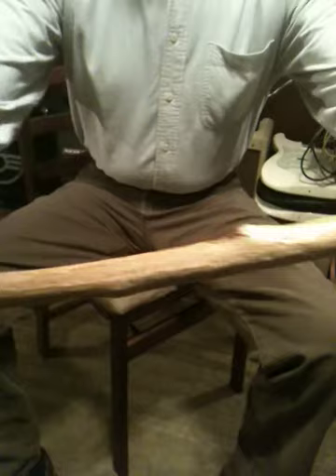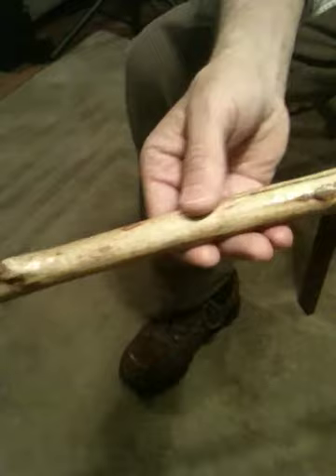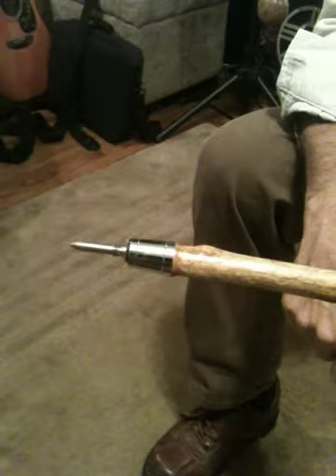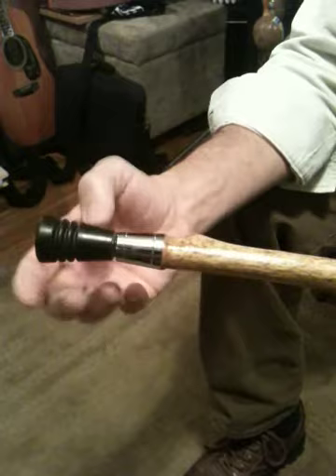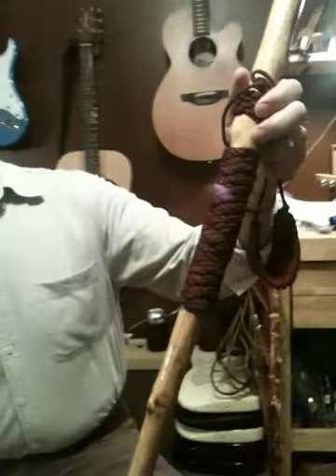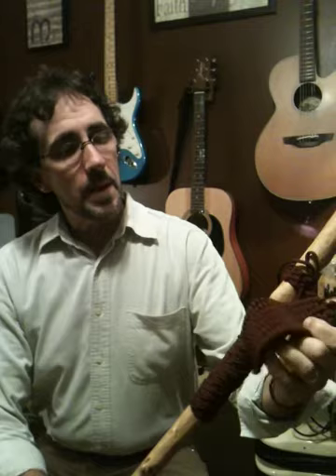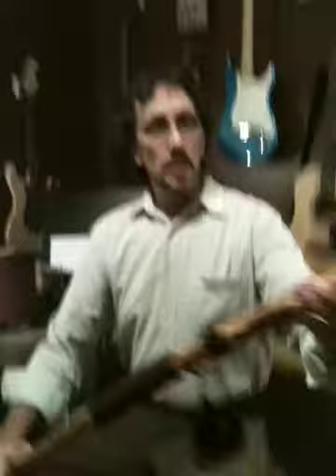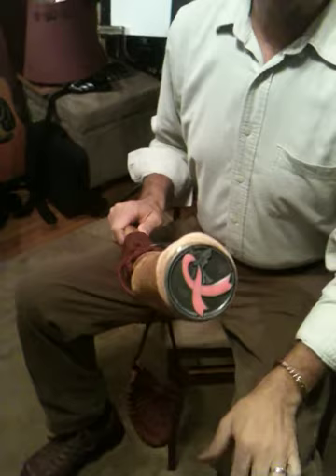Mom's hiking, survival staff IMG_4037[1].MOV